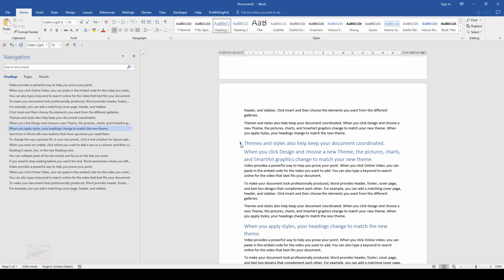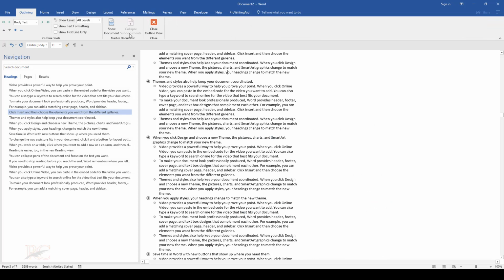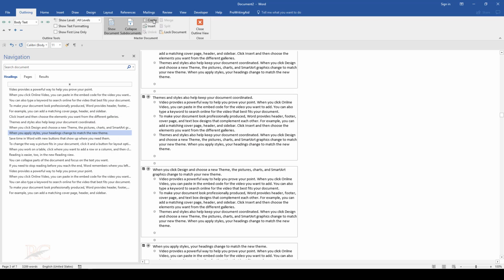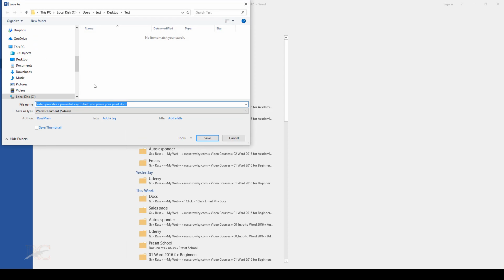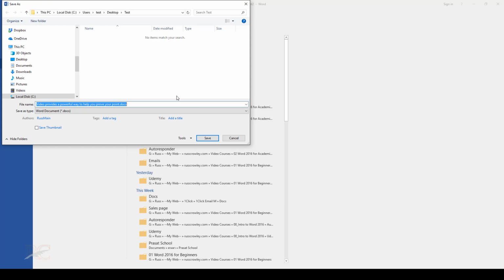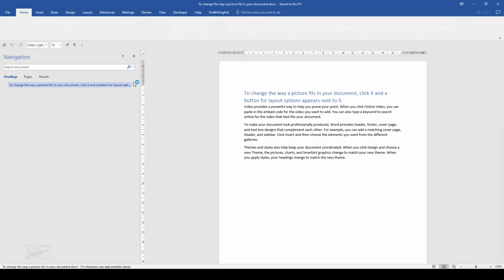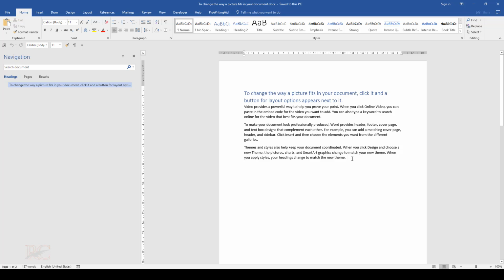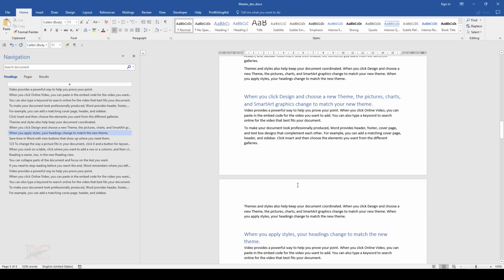How can you split Word documents into multiple documents?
This video shows how easy it is to split a Word document into multiple documents.

Want to learn how to use Microsoft Word properly?